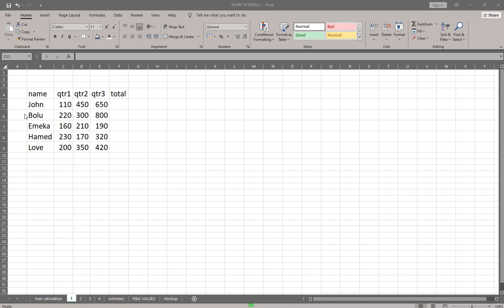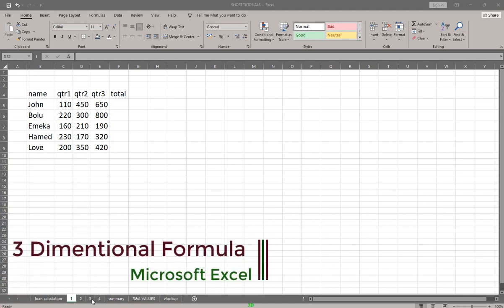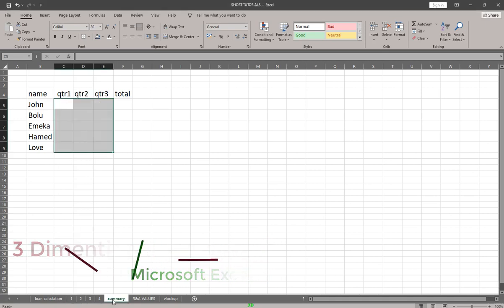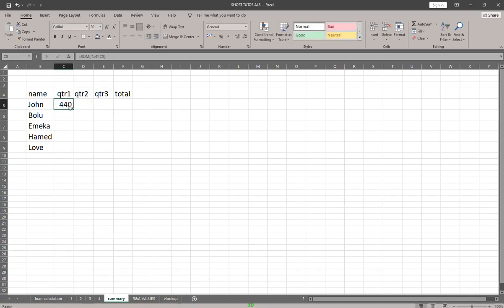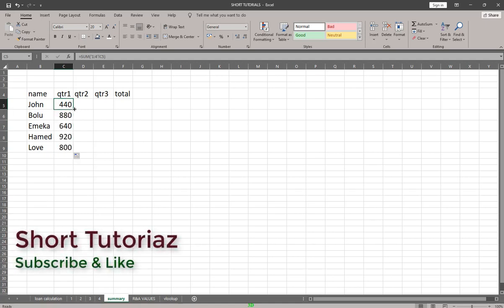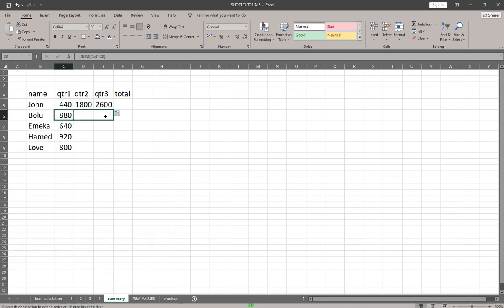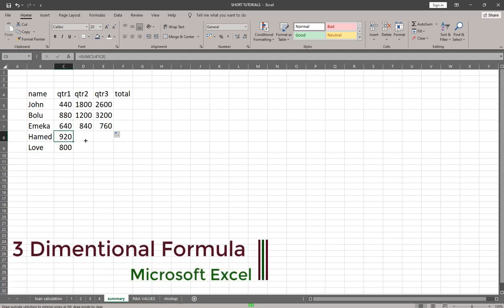3D FORMULA IN MS EXCEL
A 3D formula is a formula that refers to the same cell (or range of cells) on multiple worksheets. Learn how to calculate 3D-reference in this short tutorial.